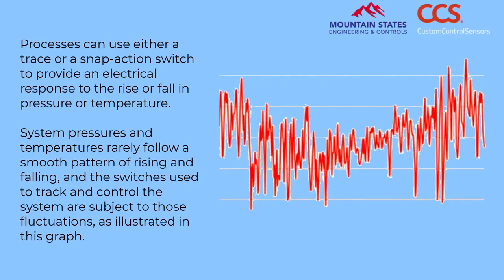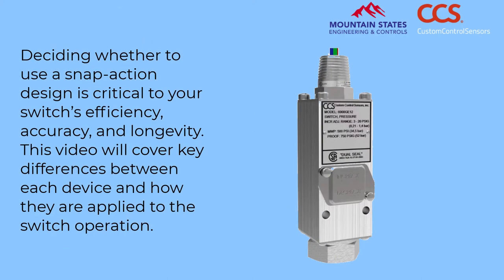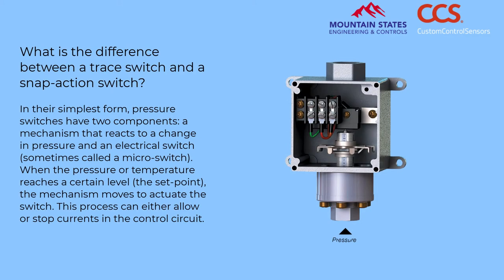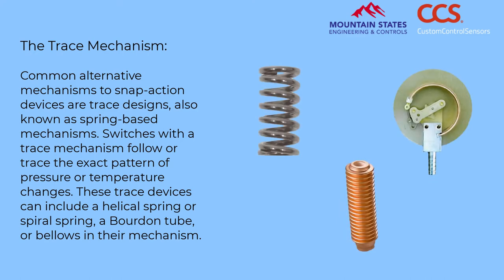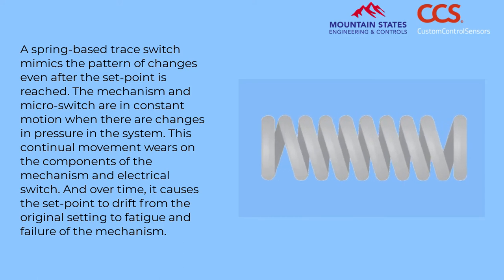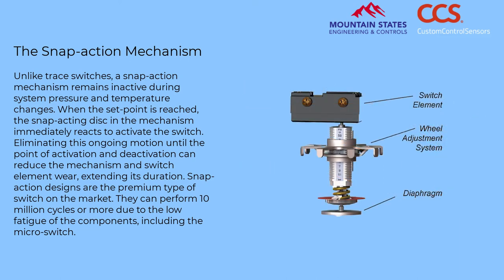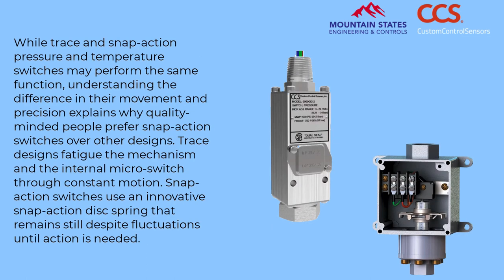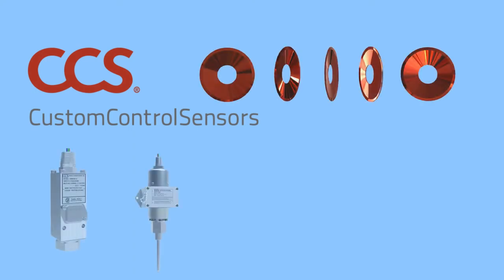The Difference Between Trace and Snap-Action Mechanisms in Pressure & Temperature Switches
Trace vs. Snap-Action Switches

Complex systems and processes can use either a trace or a snap-action switch to provide an electrical response to the rise or fall in pressure or temperature. System pressures and temperatures rarely follow a smooth pattern of rising and falling, and the switches used to track and control the system are subject to those fluctuations, as illustrated in the following graph.

Deciding whether to use a snap-action design is critical to your switch’s efficiency, accuracy, and longevity. This video will cover key differences between each device and how they are applied to the switch operation.

What is the difference between a trace switch and a snap-action switch?
In their simplest form, pressure switches have two components: a mechanism that reacts to a change in pressure and an electrical switch (sometimes called a micro-switch). When the pressure or temperature reaches a certain level (the set-point), the mechanism moves to actuate the switch. This process can either allow or stop currents in the control circuit.

TRACE MECHANISMS
Common alternative mechanisms to snap-action devices are trace designs, also known as spring-based mechanisms. Switches with a trace mechanism follow or trace the exact pattern of pressure or temperature changes. These trace devices can include a helical spring or spiral spring, a Bourdon tube, or bellows in their mechanism.

A spring-based trace switch mimics the pattern of changes even after the set-point is reached. The mechanism and micro-switch are in constant motion when there are changes in pressure in the system. This continual movement wears on the components of the mechanism and electrical switch. And over time, it causes the set-point to drift from the original setting to fatigue and failure of the mechanism.

SNAP-ACTING MECHANISMS
Unlike trace switches, a snap-action mechanism remains inactive during system pressure and temperature changes. When the set-point is reached, the snap-acting disc in the mechanism immediately reacts to activate the switch. Eliminating this ongoing motion until the point of activation and deactivation can reduce the mechanism and switch element wear, extending its duration. Snap-action designs are the premium type of switch on the market. They can perform 10 million cycles or more due to the low fatigue of the components, including the micro-switch.

While trace and snap-action pressure and temperature switches may perform the same function, understanding the difference in their movement and precision explains why quality-minded people prefer snap-action switches over other designs. Trace designs fatigue the mechanism and the internal micro-switch through constant motion. Snap-action switches use an innovative snap-action disc spring that remains still despite fluctuations until action is needed.

CCS pioneered the Dual-Snap, snap-action disc used to provide accurate and reliable pressure and temperature measurement under every operation. For more information on CCS pressure and temperature switches in Colorado, Wyoming, Utah, Montana, Northern New Mexico, and Western Nebraska contact Mountain States Engineering and Controls.